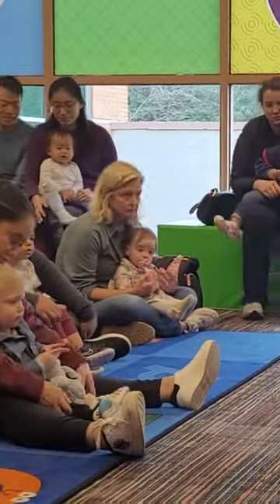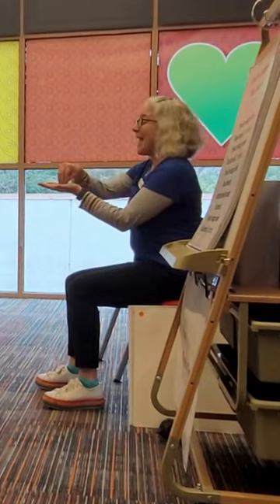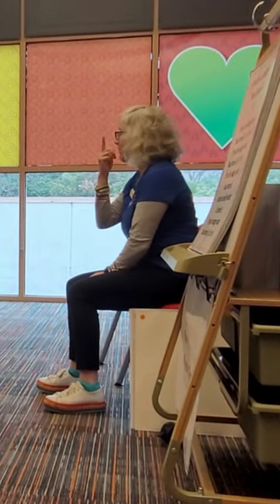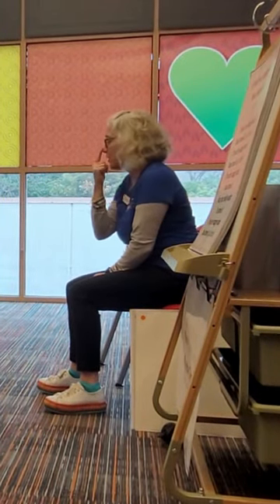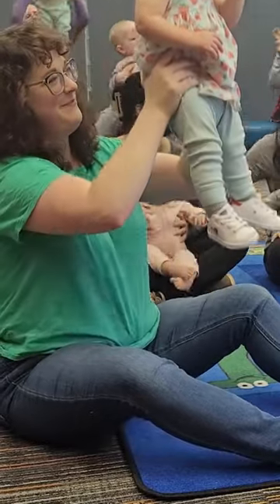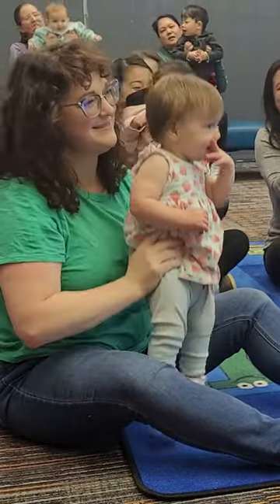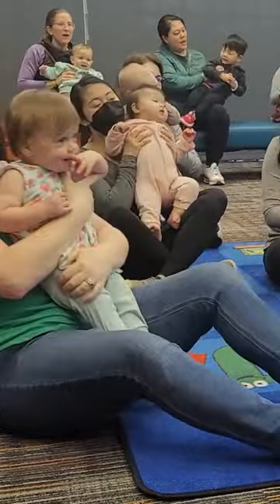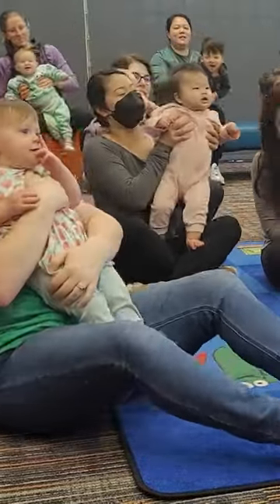Rhyme Time at Haggard Library | Plano Public Library Storytime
Here is a brief look into one session of Rhyme Time at the library! Sign language, reading, bubbles, songs - so much fun for boosting early literacy skills!